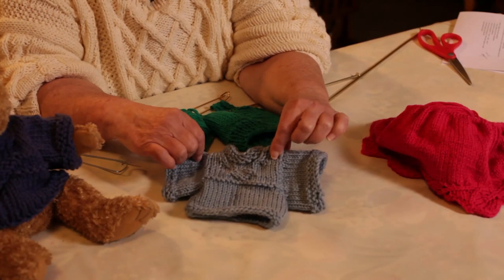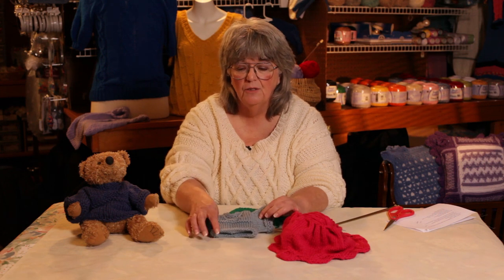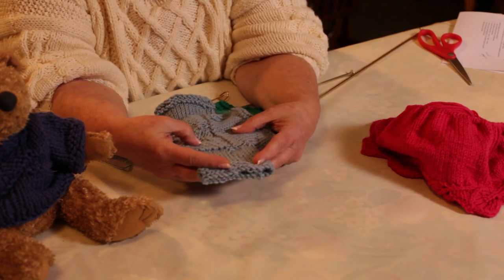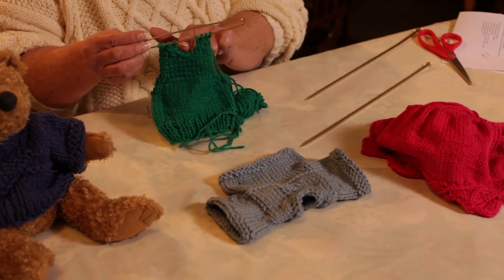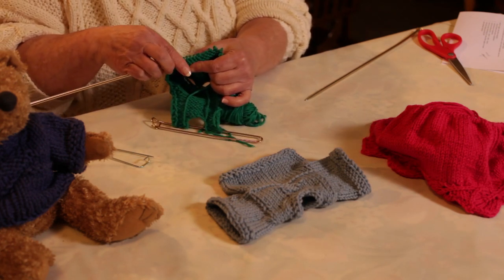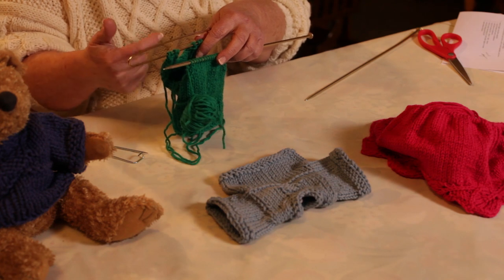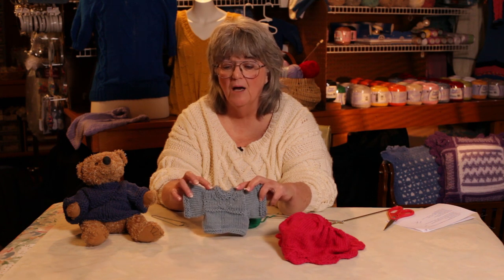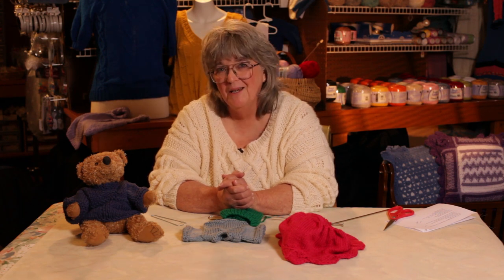How to Knit a Sweater in a Round From the Bottom Up : Knitting Sweaters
Knitting a sweater in the round from the bottom up is something that you can do with a small bear sweater. Knit a sweater in the round from the bottom up with help from the owner of Terri's Yarns & Crafts, a craft supply store in Sevierville, Tennessee, in this free video clip.

Expert: Ava Green
Filmmaker: Bob Cummings

Series Description: You can knit a wide variety of different types of great looking sweaters right at home, as long as you know the right techniques and have the right tools. Get knitting sweater tips and tricks with help from the owner of Terri's Yarns & Crafts, a craft supply store in Sevierville, Tennessee, in this free video series.